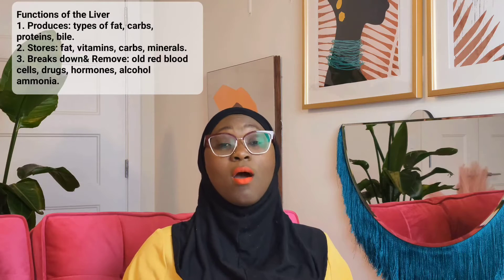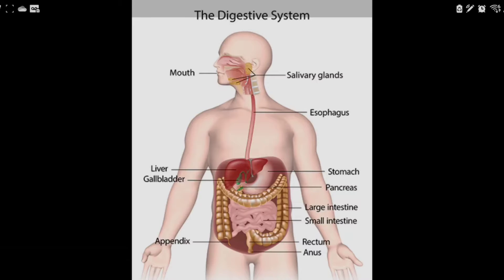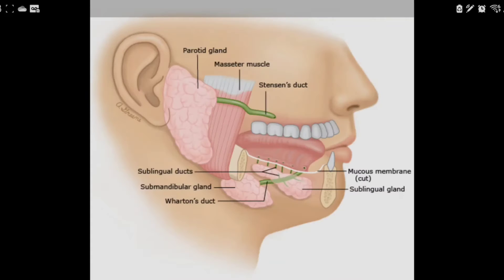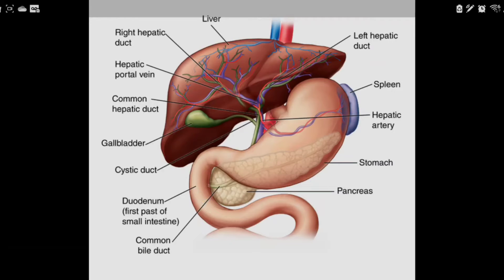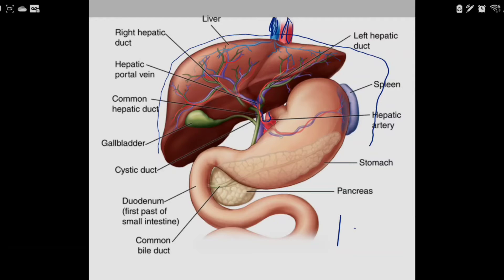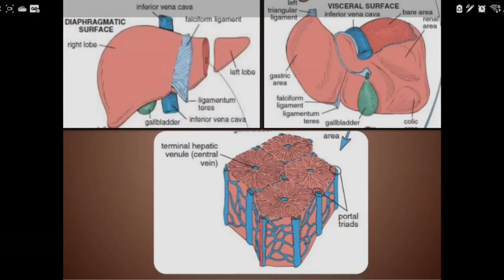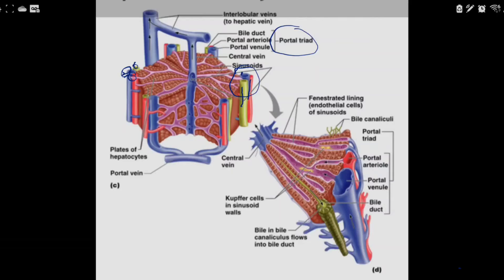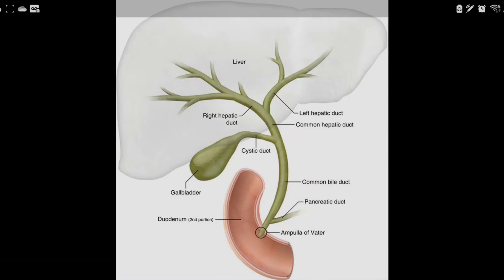Know Your Body Series: The Digestive System Part II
The human digestive system consists of the gastrointestinal tract —also called the GI tract or digestive tract—and the accessory organs of digestion including the liver, pancreas, and gallbladder.

The main function is to break down 🥑🥝 food into the simplest absorbable forms and to absorb the food molecules.

In this video, Folake Lawal MD breaks down the accessory organs of the digestive system and their roles in transforming your food into the nutrients you need to survive.

Timestamp
00:00 Intro
00:46 Functions of the accessory organs
01:36 Function of the liver in digestion
04:53 Function of the pancreas
05:18 Function of the gallbladder
05:30 Structure
12:33 The process of supporting digestion

The digestive system in humans is formed from a single continuous tube that differentiates with each section for different purposes.

The GI tract is a series of hollow organs joined in a long, twisting tube from the mouth to the anus. The hollow organs that make up the GI tract are the mouth, esophagus, stomach, small intestine, large intestine, and anus.

The liver, pancreas, and gallbladder are the solid organs of the digestive system.

Let's Get more out of life.